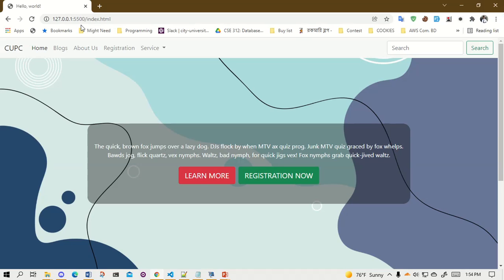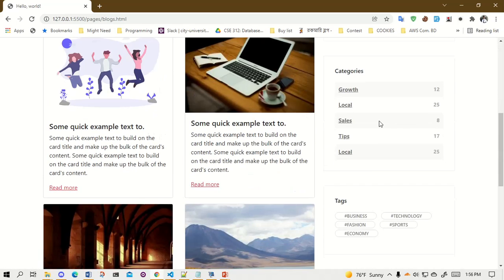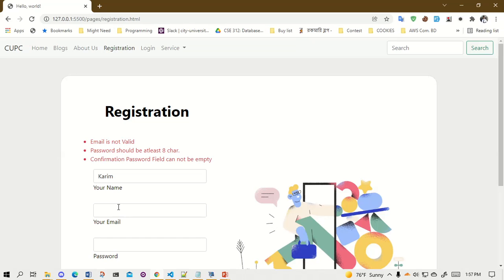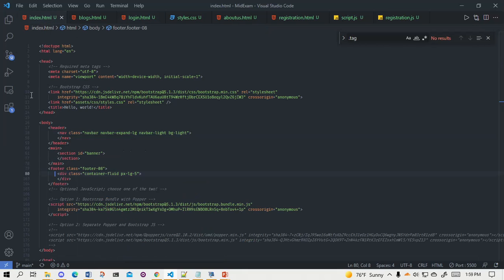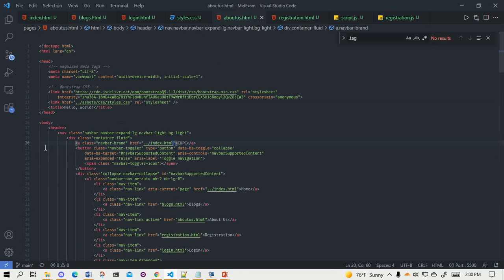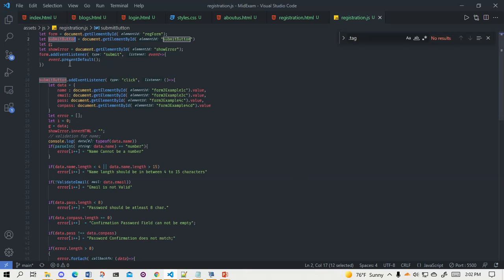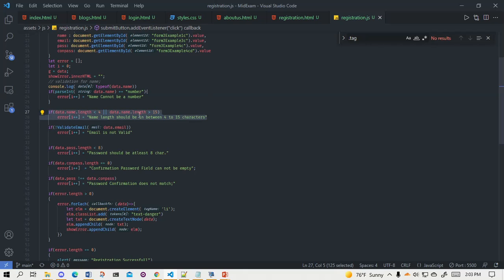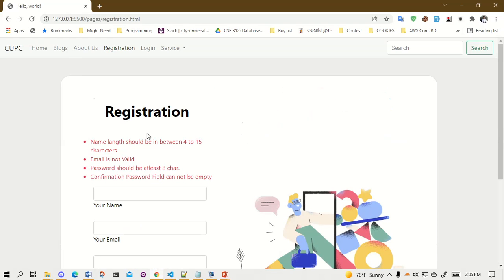Mid Project Presentation Video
Md. Reduan Masud
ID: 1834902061